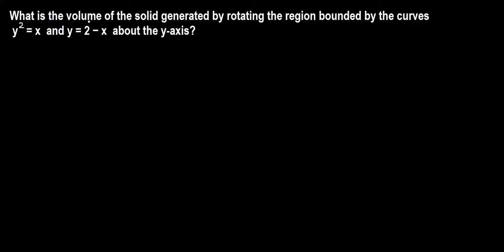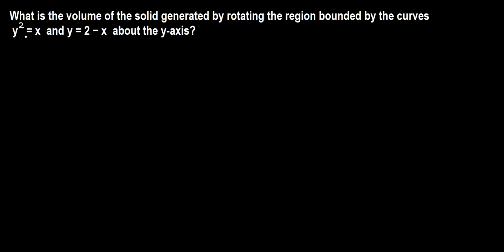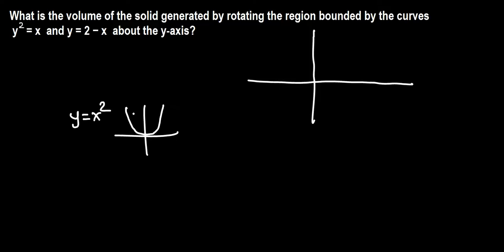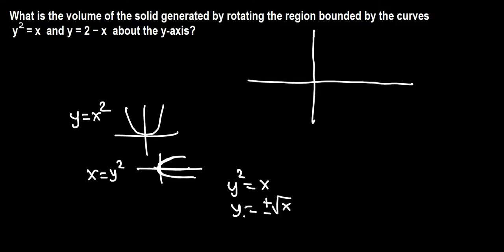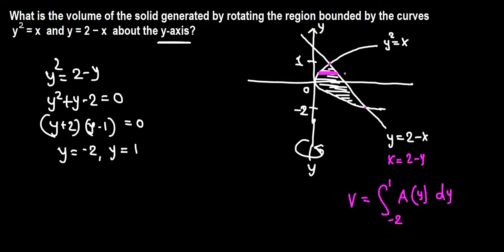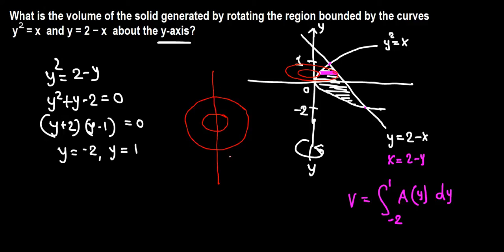Volume of solid of revolution: Washer method